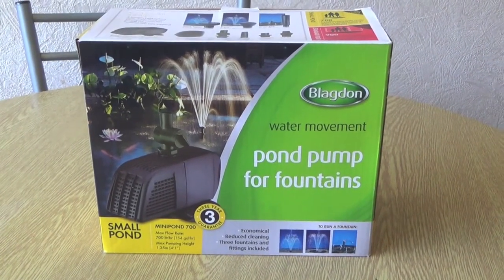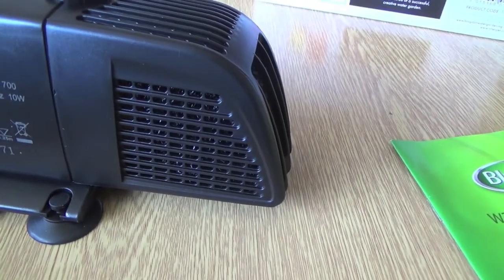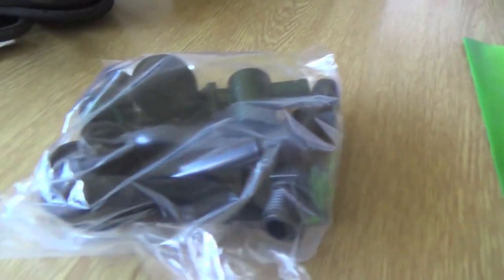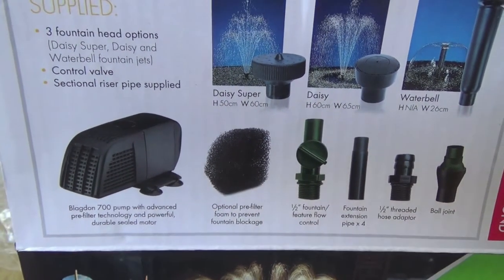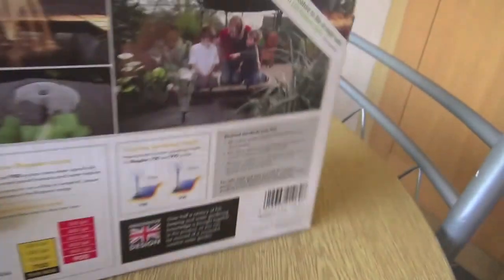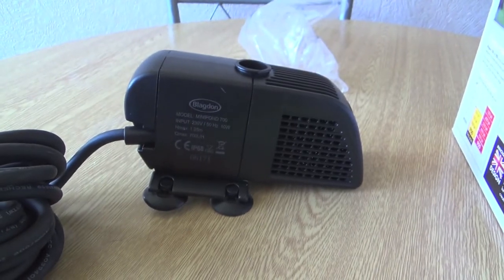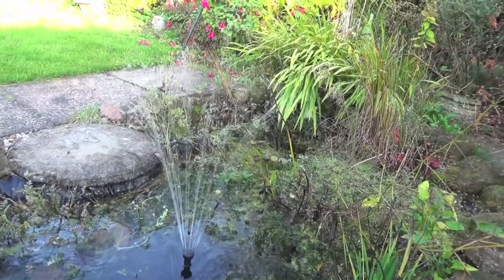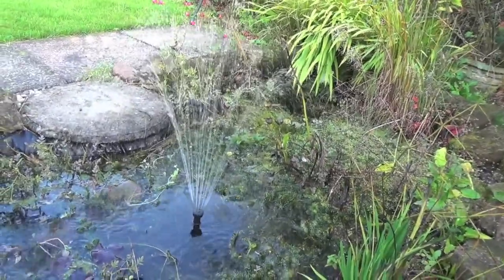Blagdon 700 pump for small ponds